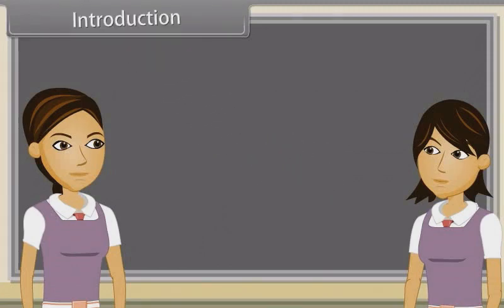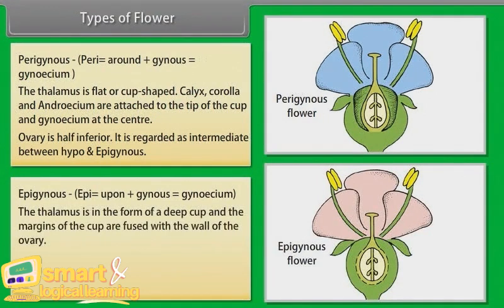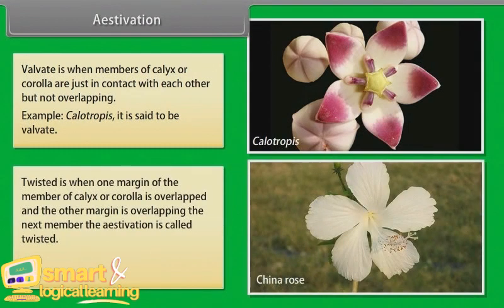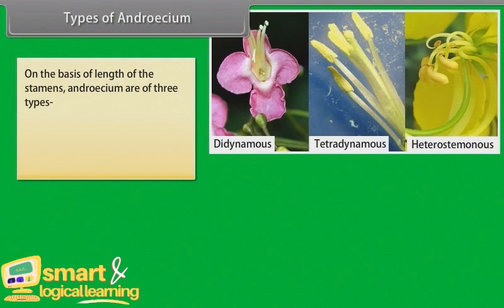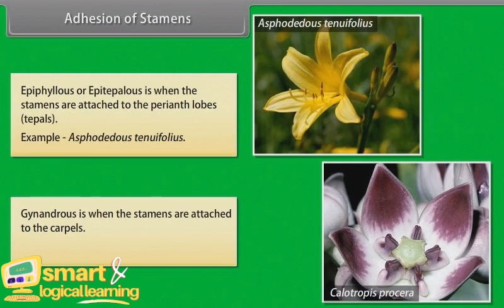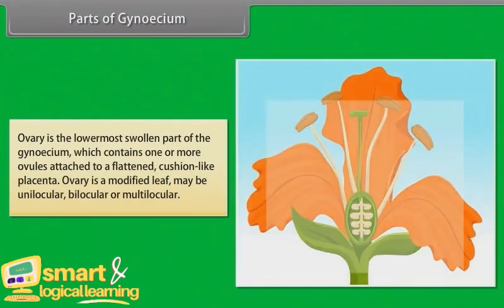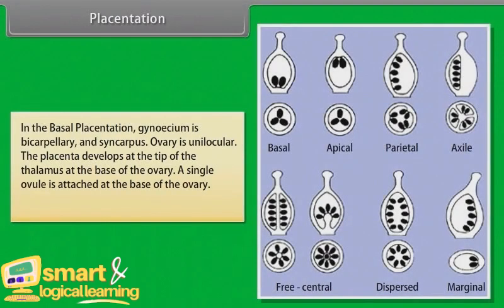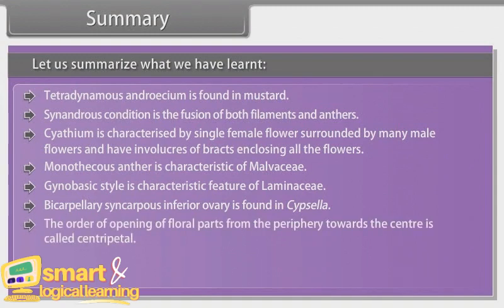Morphology of Flowering Plants Flowers